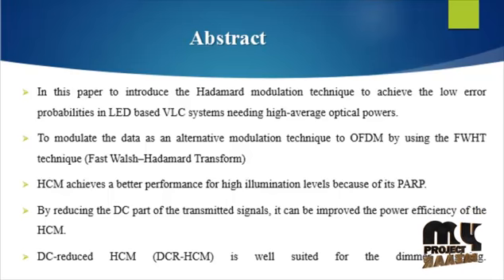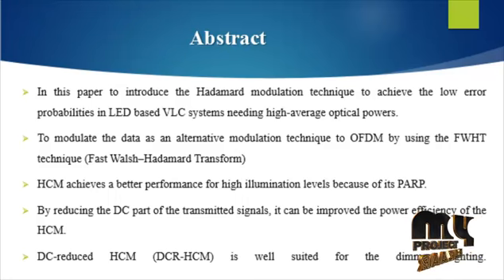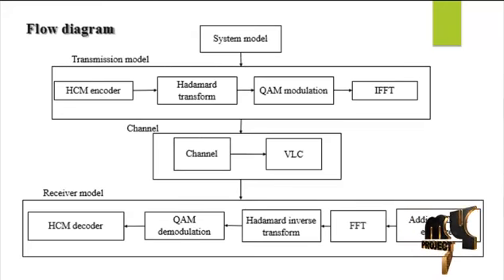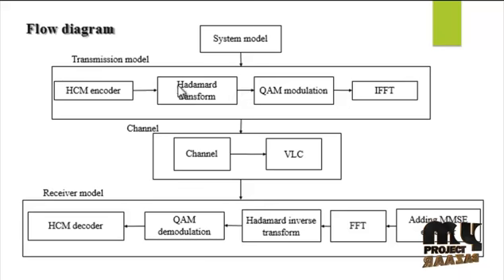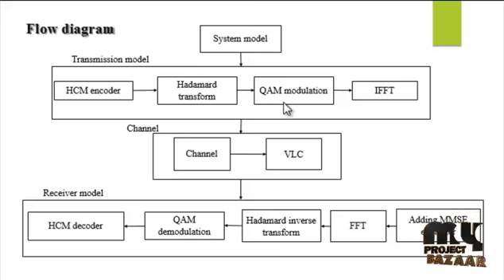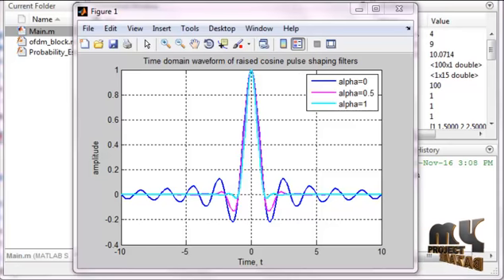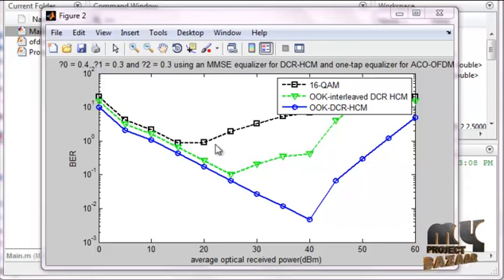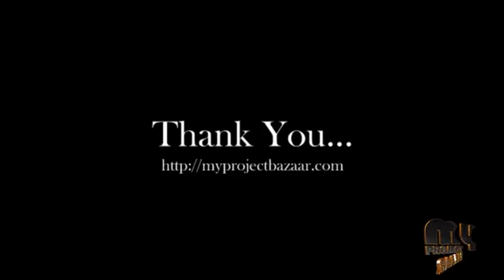Hadamard-Coded Modulation for Visible Light Communications | Final Year Projects 2016 - 2017